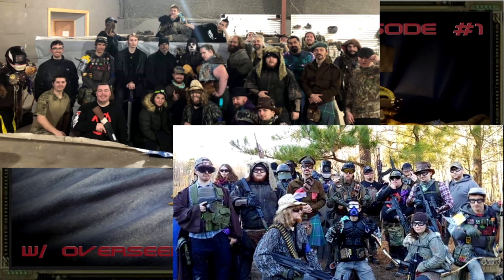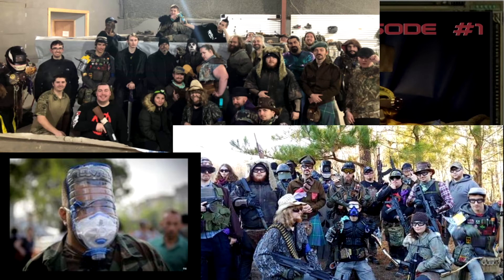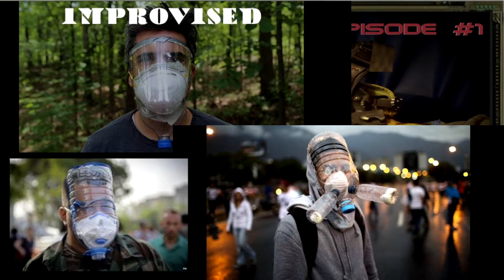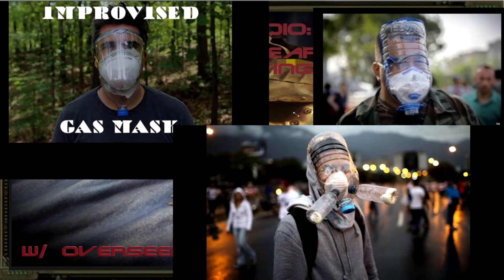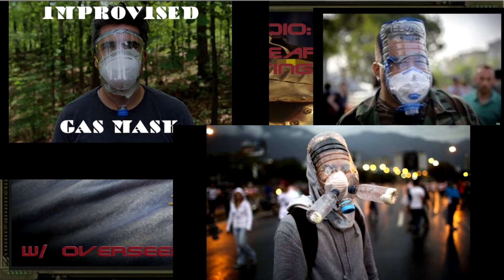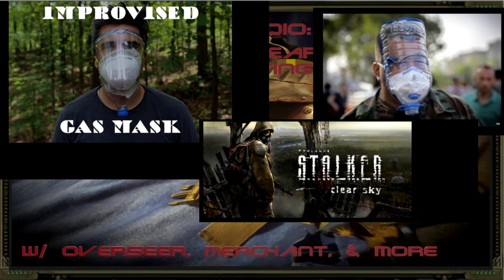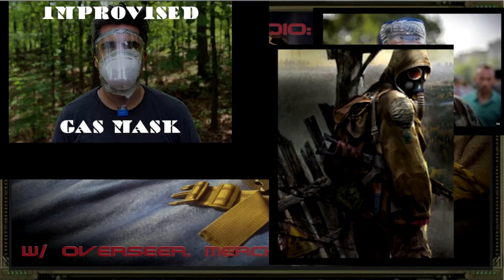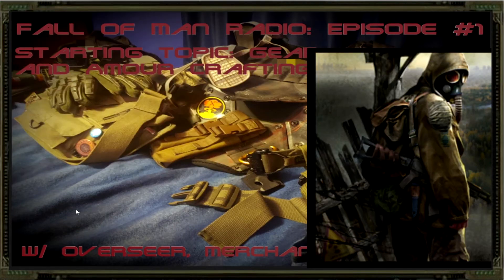Fall of Man Radio Episode #1 - Part 22 (Gas/Filter Masks)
Video Chapter Guide -
DIY Filtration Masks (0:00)
Congressman Gas Mask & other odd outfits (1:55)
More DIY Masks (2:55)
Smoke Grenades (4:00)
Video Game Gas Masks (6:30)
Mask Filters (6:55)
Movies with filters & their water situation (8:30)